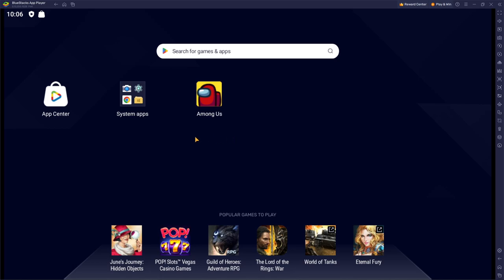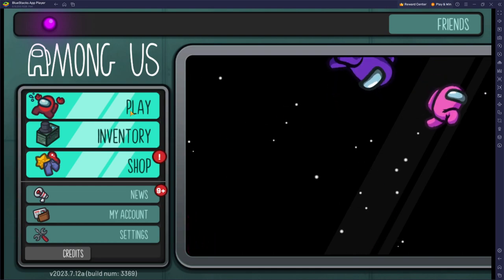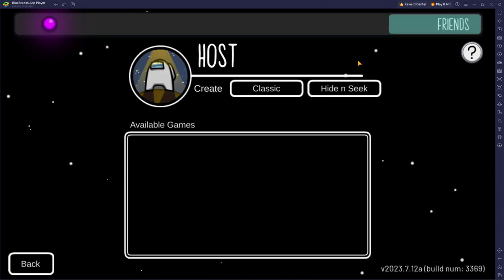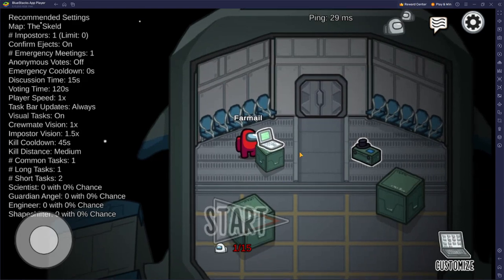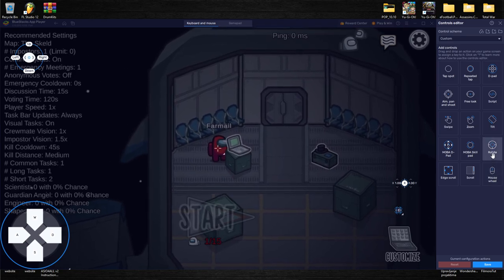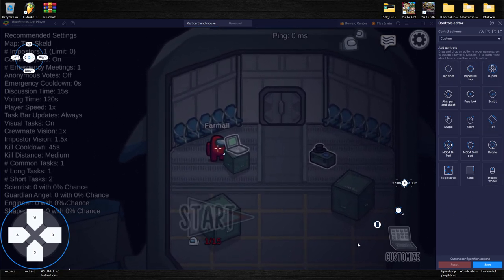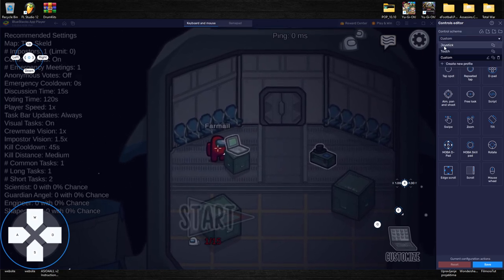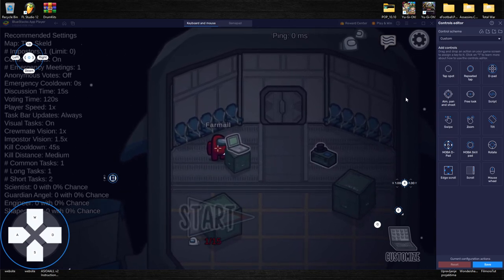HOW TO USE KEYBOARD ON GAMES IN BLUESTACKS (Easiest Way)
Today we talk about HOW TO USE KEYBOARD ON GAMES IN BLUESTACKS , so stay until the end of the video to see the full explanation.